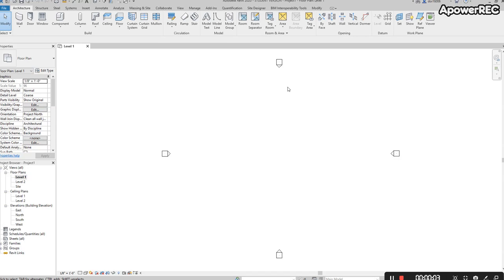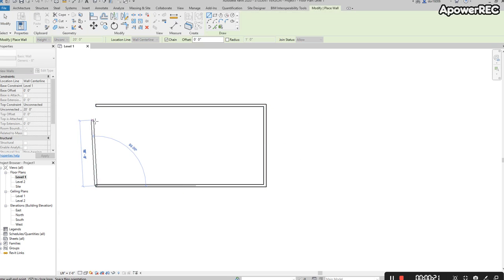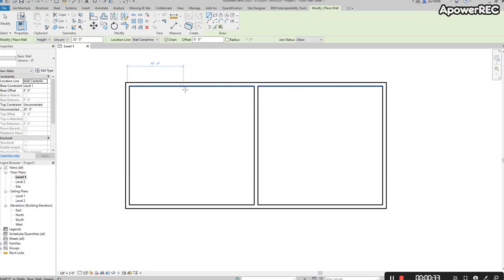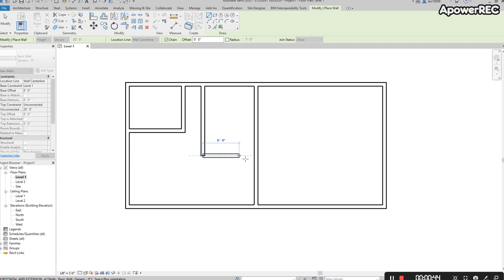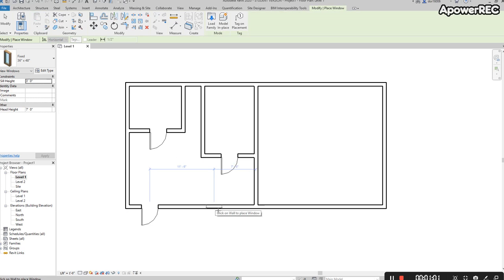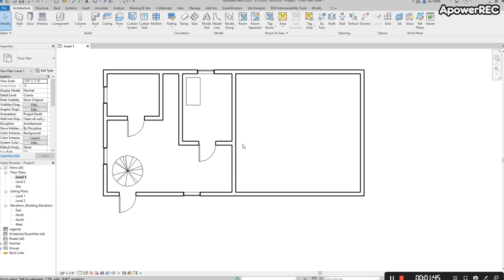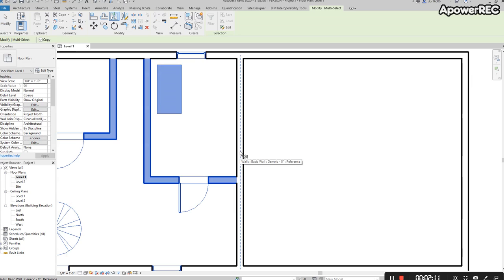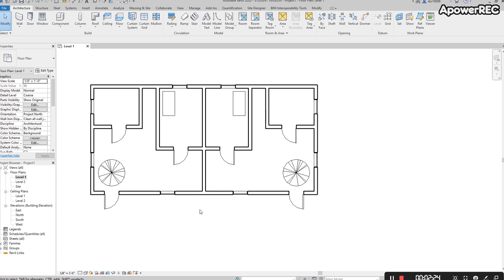Revit Tutorial Mirror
Learn how to mirror objects on a specific axis.